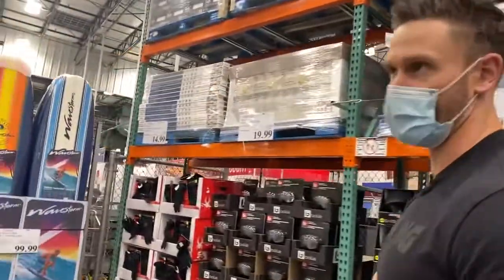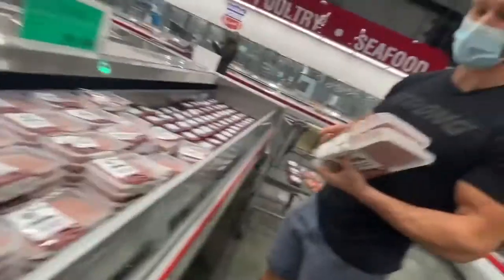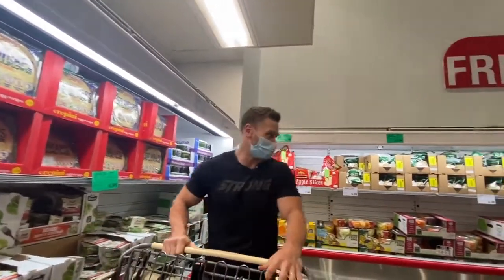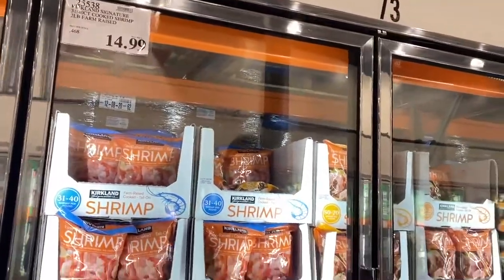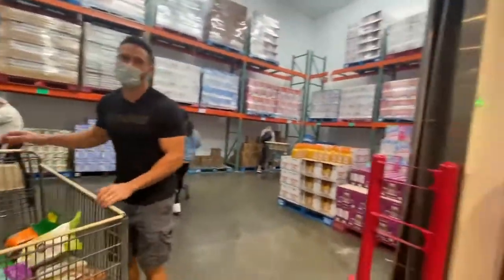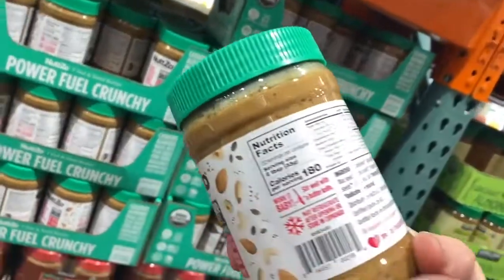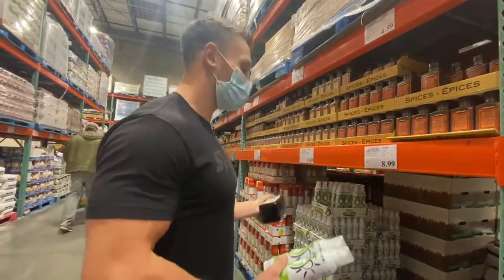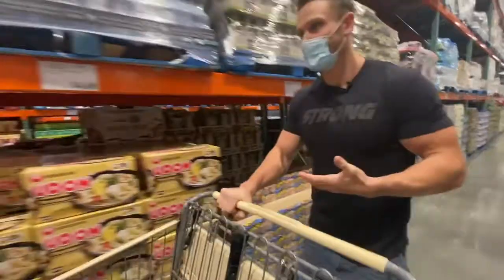Affords you an opportunity what your customers are doing every day.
do you eat a keto diet?

How do you maximize weight loss, increased energy, appetite control, and other potential health benefits

Although it may seem like carbs are hiding around every corner when you first start your keto weight loss journey, there are hundreds of delicious options that have zero or almost zero net carbs as well

We bet you will lose this laugh challenge.
Anyways, what is your favorite clip?

Looking to grow your online business?,  Make 2021 your BEST YEAR EVER with the best online businesses!

Starting my online business was seriously one of the BEST things I've ever done for myself and my family.

While it took some hard work (and a lot of trial and error!) to turn into a success, it's ultimately given us so much flexibility and freedom -- not to mention been a great source of income.

Today, I want to show you how YOU can start your own online business. It doesn't have to be complicated!

If you're interested in pursuing an online business but you're not quite sure what direction you should go, Start with the simple tools below!

🔹 Ready to take things up a notch?
Here are some simple tools
You Tube Tool to Rank Your Videos

WebBuilder Tools All in One Funnel Building System. FREE Access.

Fiverr is the world's largest freelance services marketplace for lean entrepreneurs

There are endless ways to make money online. I want to help guide you in a direction that feels best for you and your business goals